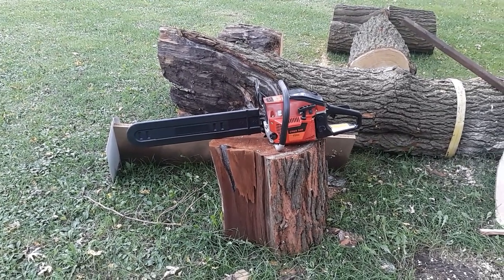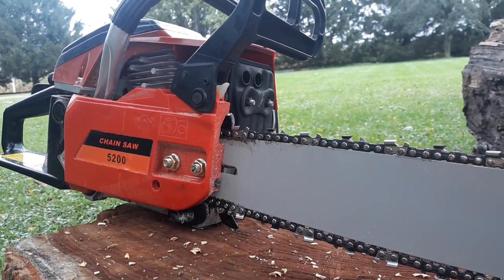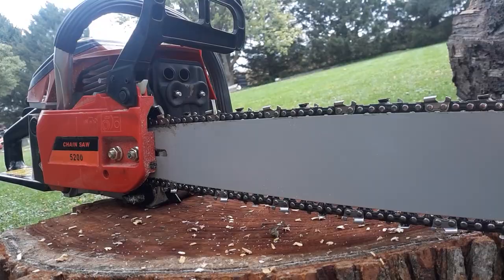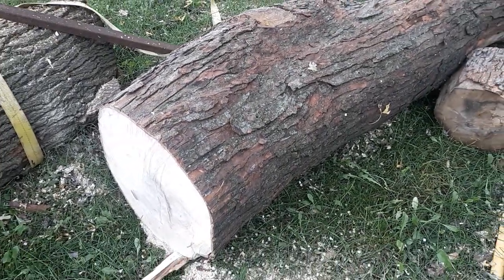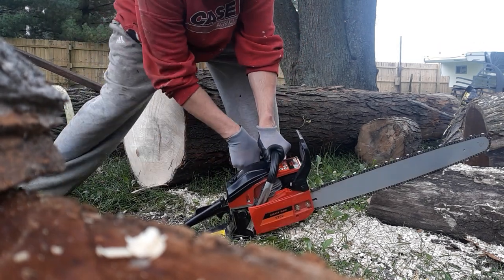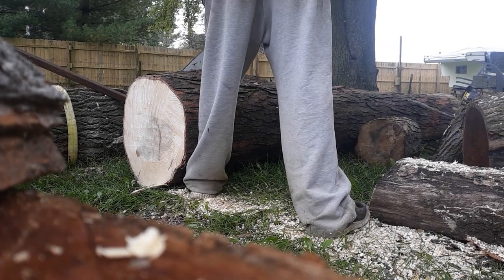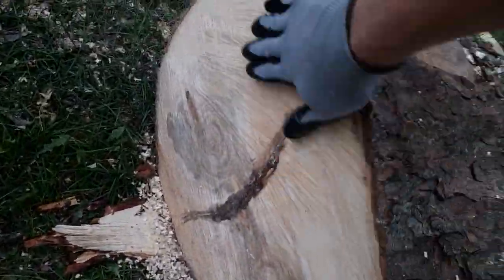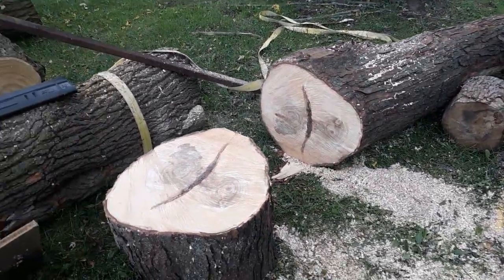New 52cc chainsaw 22 inch bar